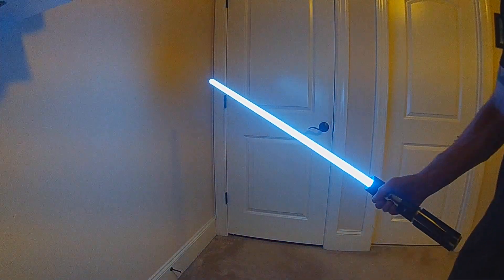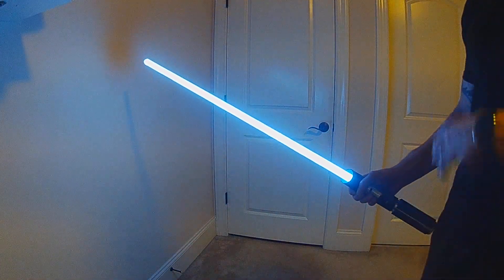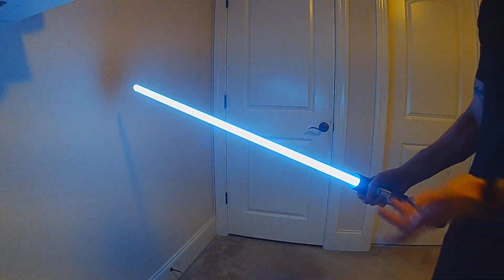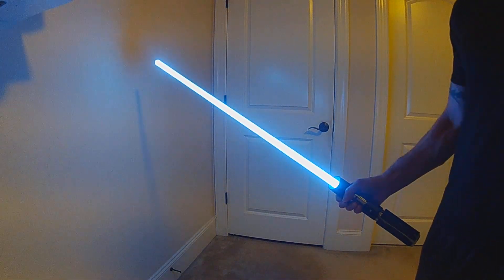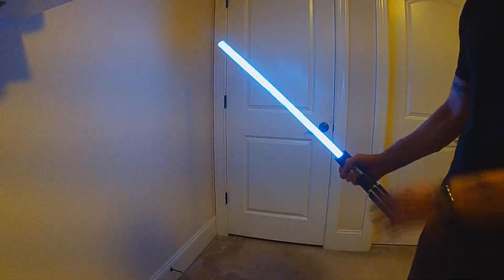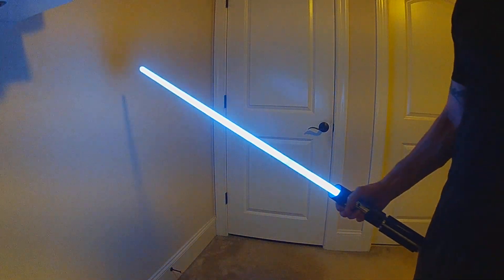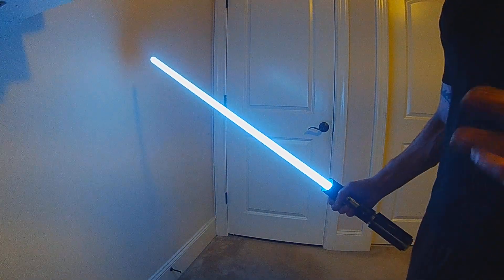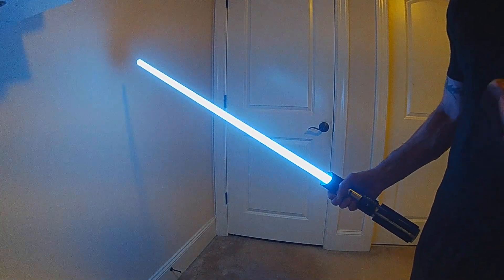"Static Electricity" Interactive Blade Style for ProffieOS6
This is a brand new Interactive Blade that builds up Static Electricity with each swing. Then releases the energy whenever you clash.